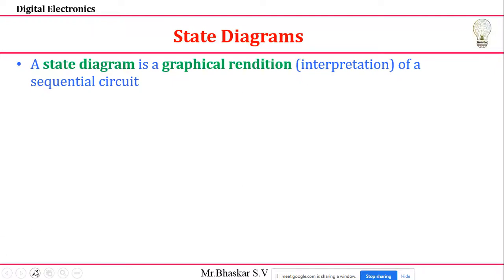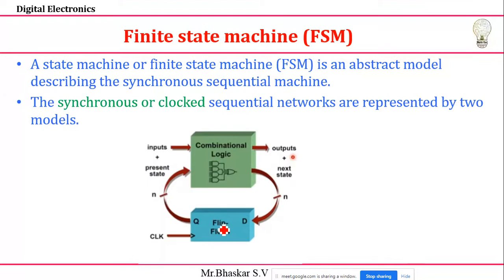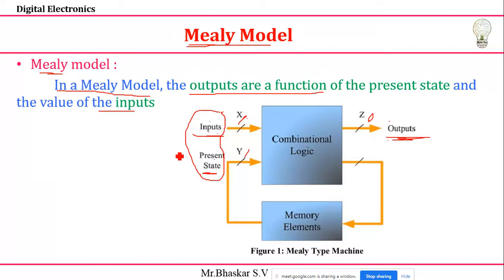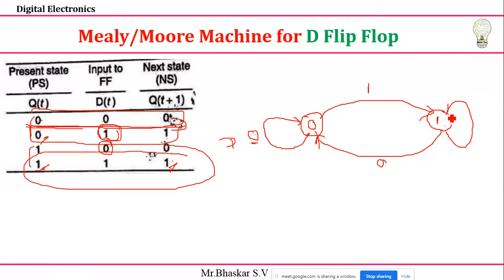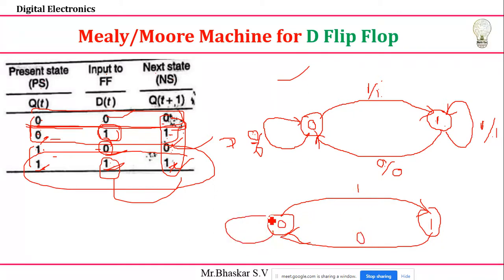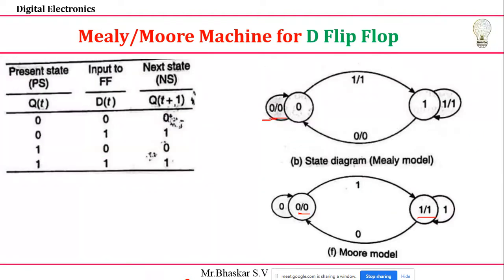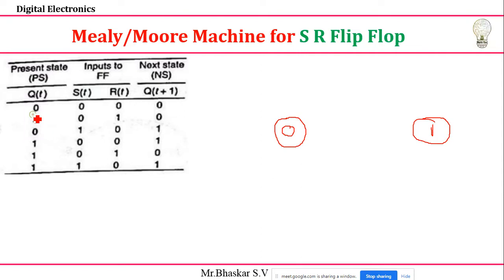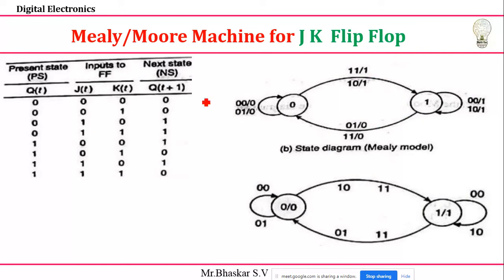Melay and moore State diagram representation of flipflop